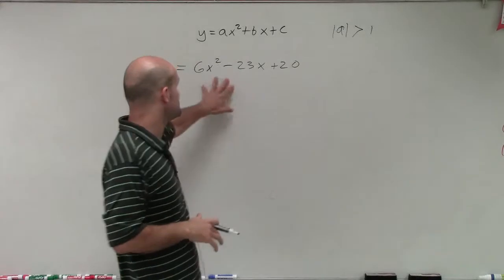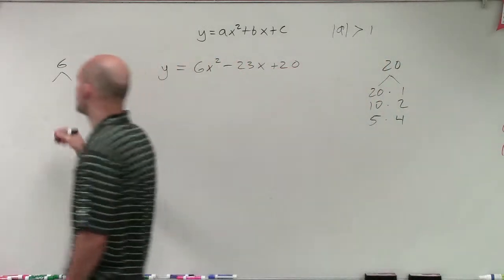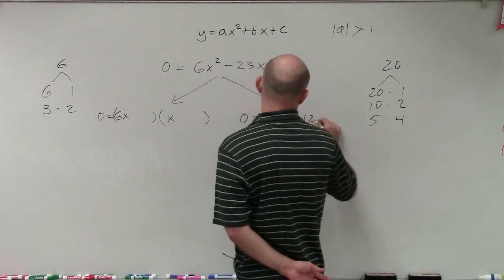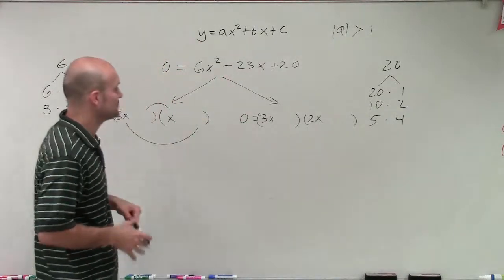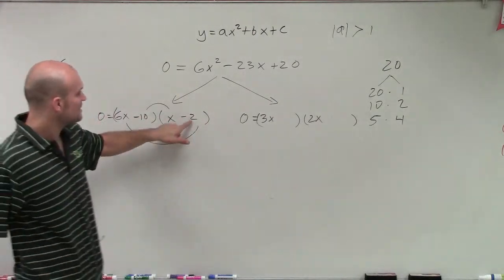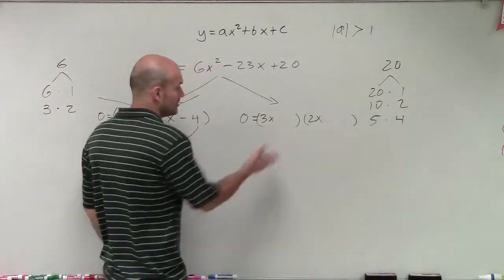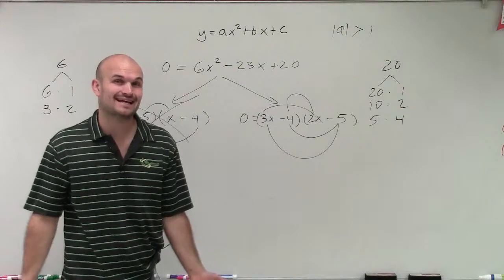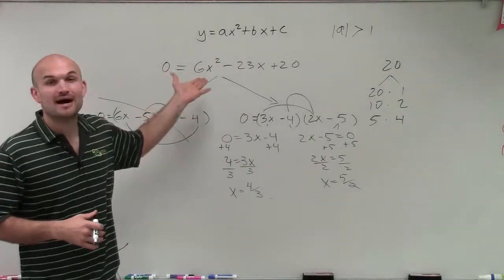Solve by factoring when a is greater than one